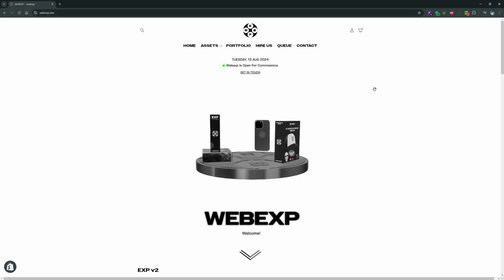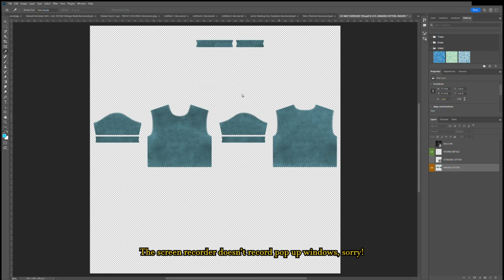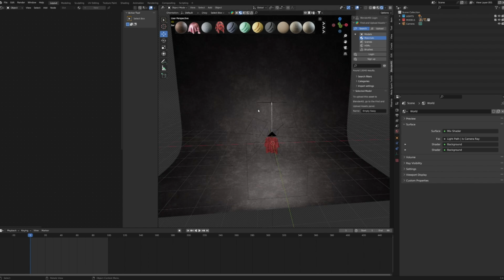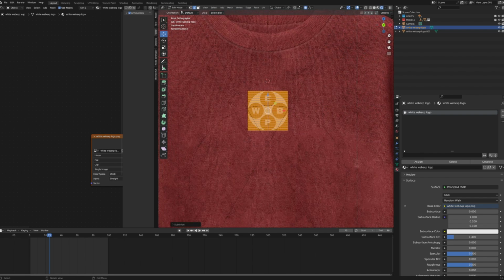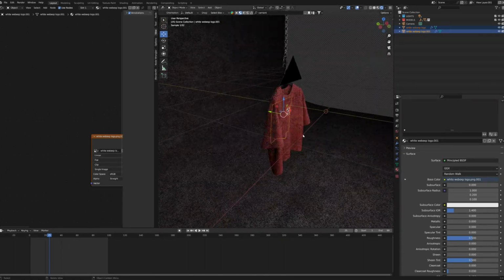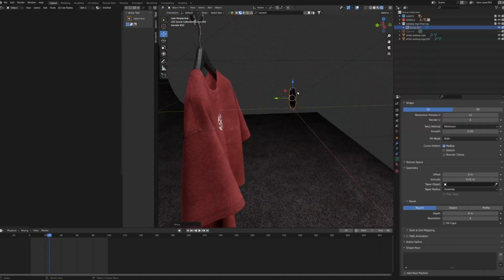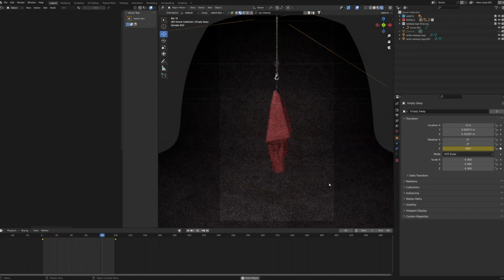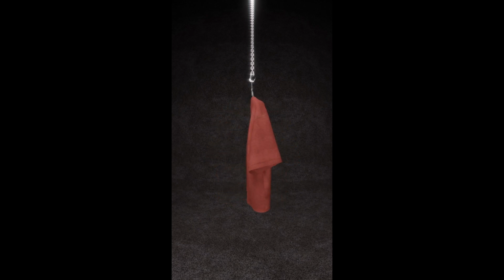How To Make A 3D Tee Mockup For Your Brand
In this tutorial we'll show you how to create a custom 3D visual for your streetwear brand, utilizing one of our 3D mockup templates. Save time and energy from trying to create your own 3D tee visual, or utilize our 3D tee mockup .FBX file to make your own unique visual. The possibilities are endless, download this asset once and use it for a lifetime. In 2024, it's important to standout in the clothing brand space. Our 3D templates help you capture your audiences attention. 3D visual content is 40X+ more likely to get shared on social media than other types of content.

Time Stamps:
00:00 - Welcome Introduction
00:32 - Where To Purchase 3D Tee Template
01:56 - Opening Blender File
02:12 - How To Apply UV Map To 3D Tee
03:15 - How To Customize UV Map Color In Photoshop
05:24 - How To Customize UV Map Color In PhotoPea
06:25 - Applying New UV Map To 3D Tee
07:00 - How To Change Background Texture Using Blender Kit
08:30 - How To Add Your Logos / Graphics To 3D Tee
14:40 - Applying / Parenting Graphics To The Empty
16:11 - Adding A 3D Chrome Logo To The Hanger
20:05 - How To Change Animation / Add New Keyframes
22:46 - Rendering Out Your Visual
25:14 - Final Render Presented / Outro

Start a Shopify Store with as little as $1 for the first 3 months, using this link: